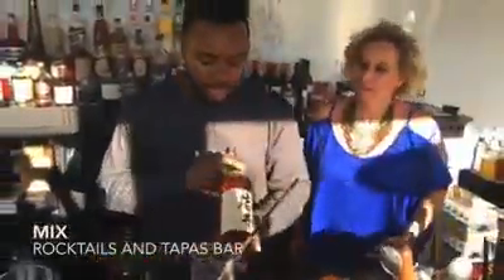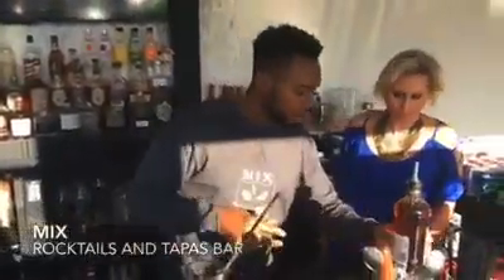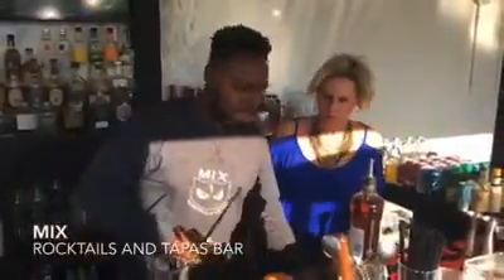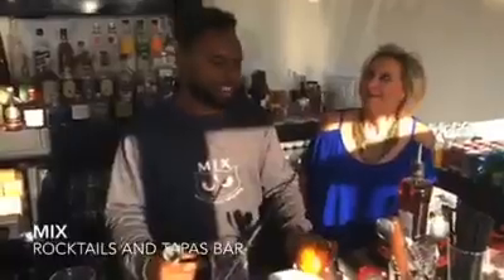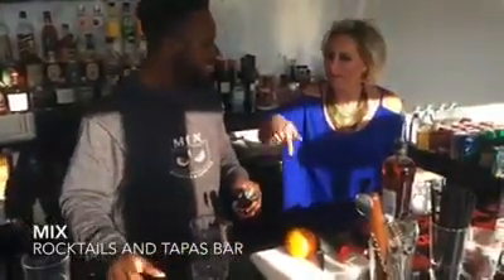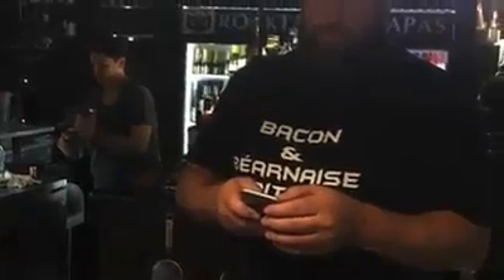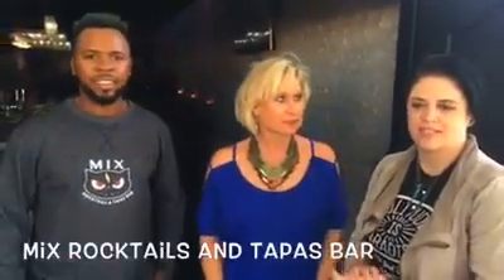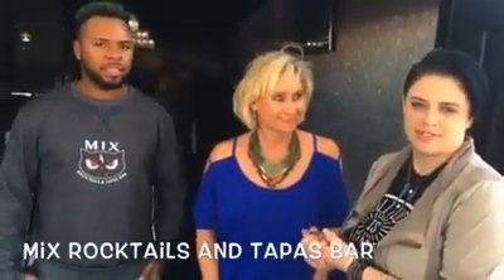Mix Rocktails and Tapas Bar in Cape Coral, Florida!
Nicki Reddington from Nicki's Network at Mix Rocktails and Tapas Bar in Cape Coral